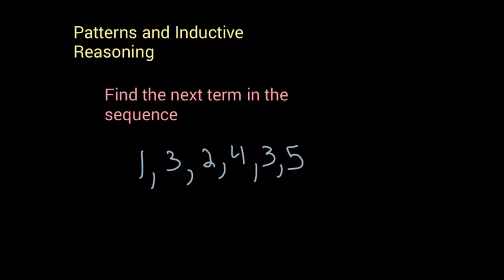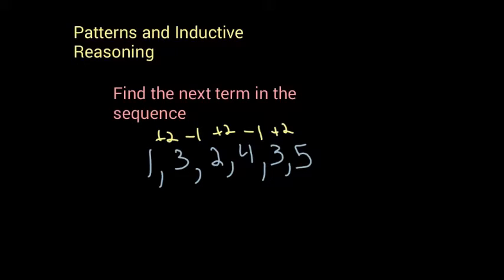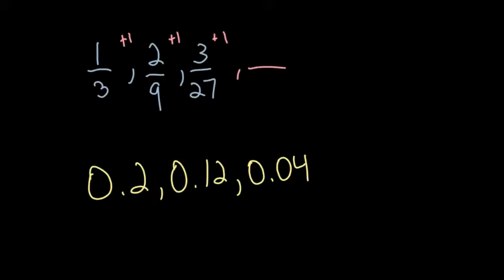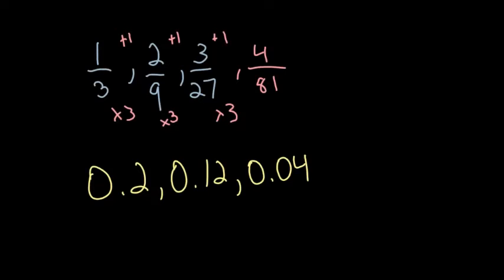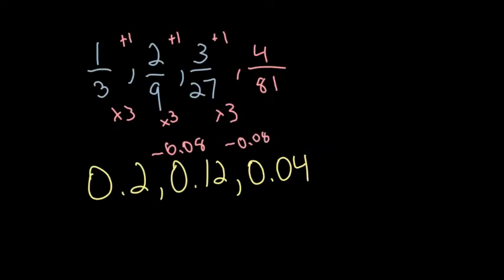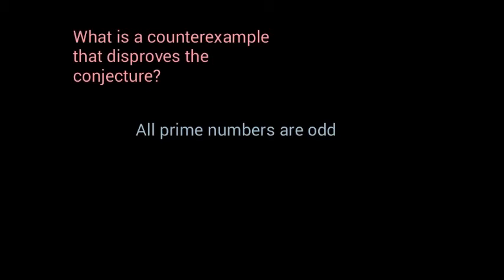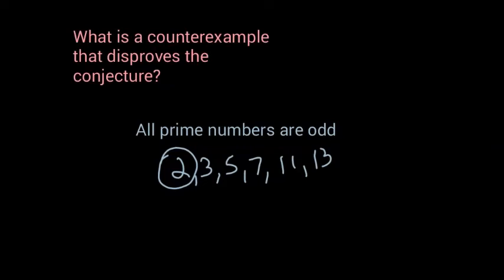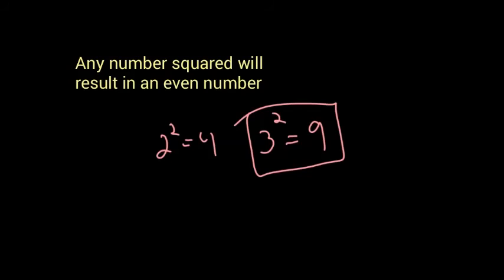Patterns and Inductive Reasoning